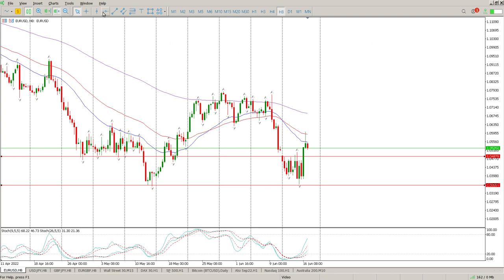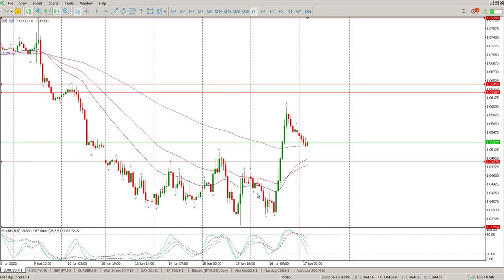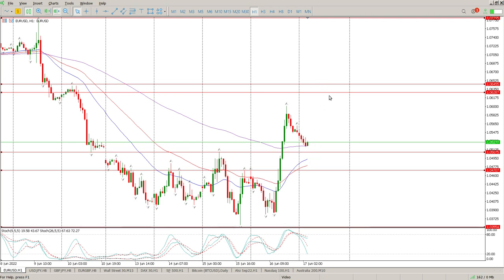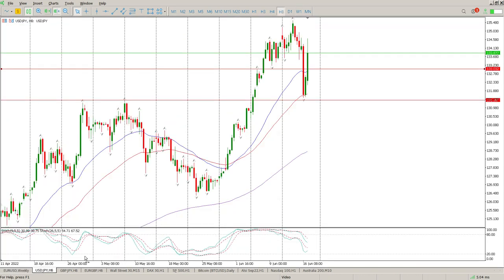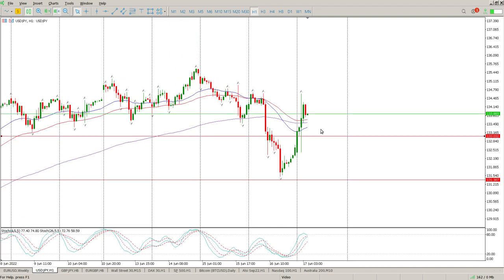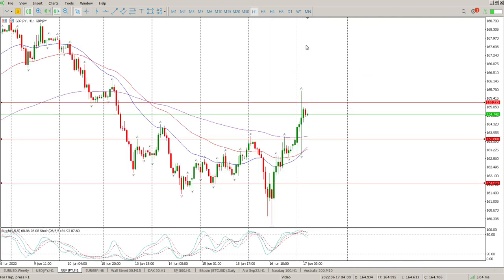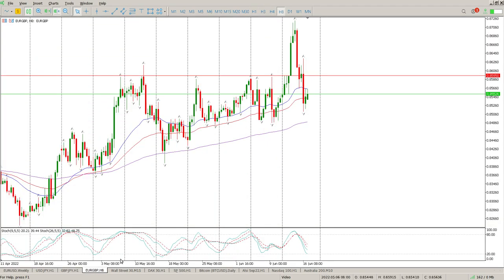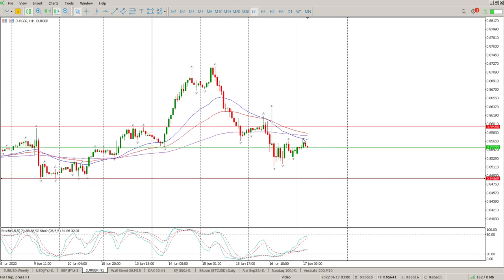EUR/USD Forex Today 17 June 2022 Day Trade Setups and Daily Technical Analysis